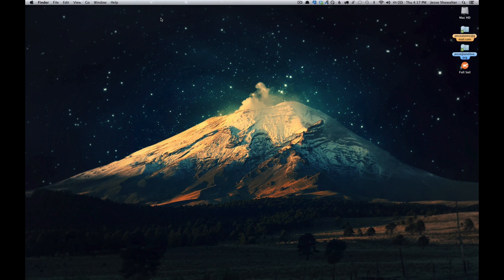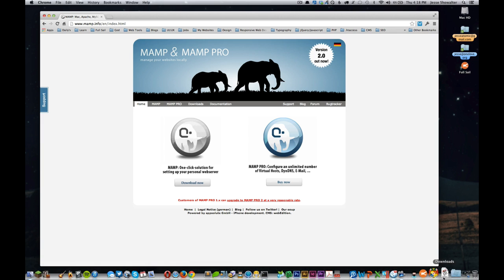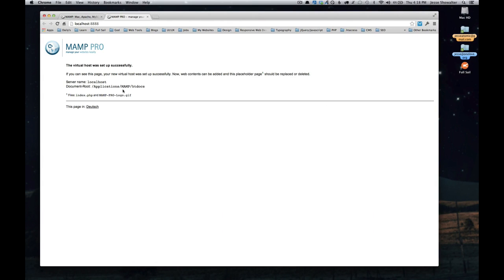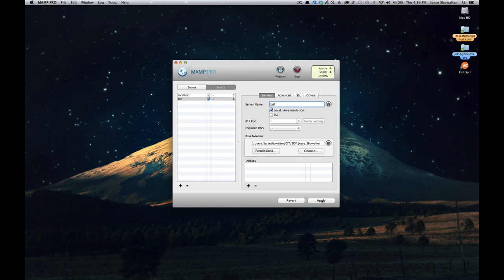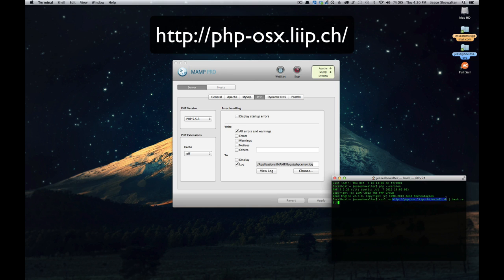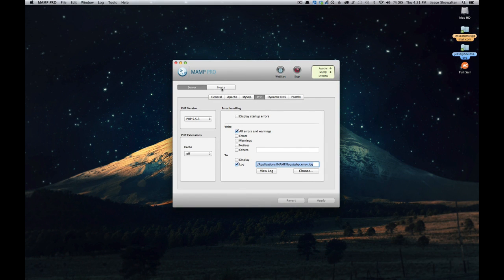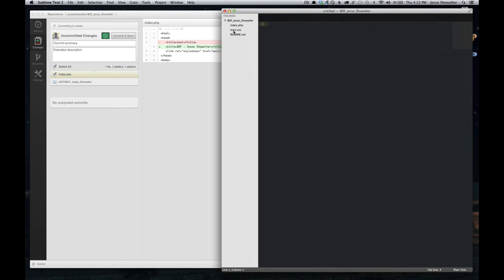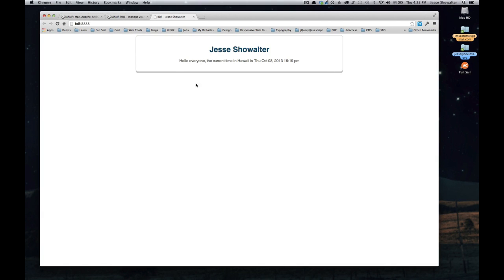MAMP Pro | How to Set up a Local Production Environment | web development tutorial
In this screencast I walk through how to set up a local production environment on a Mac using MAMP Pro.